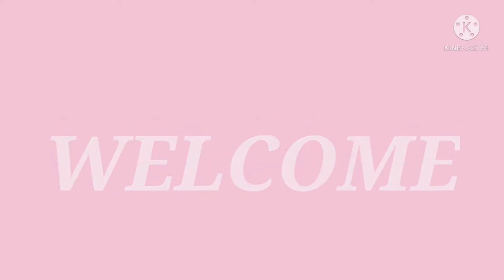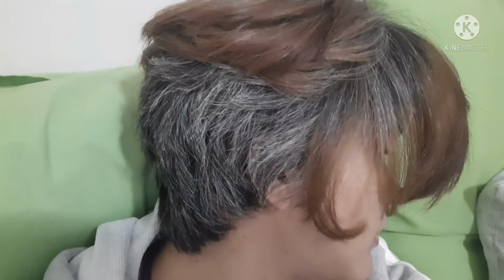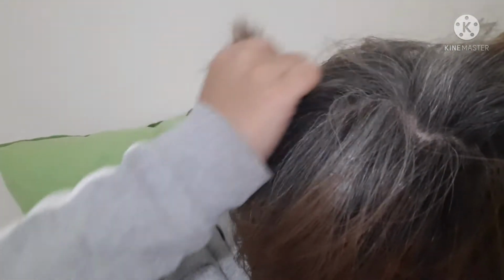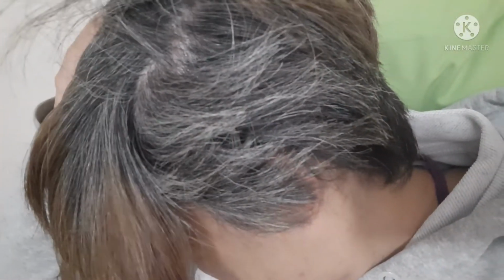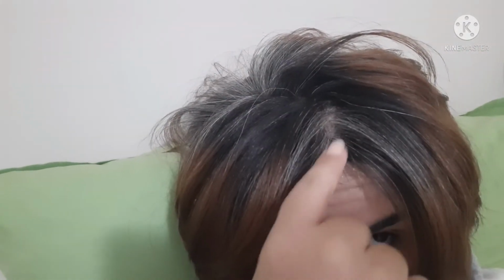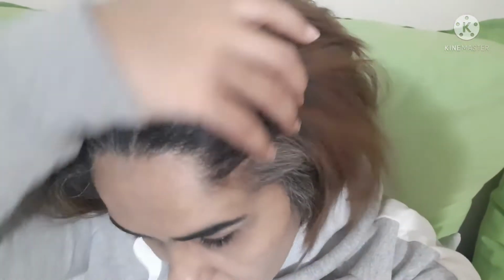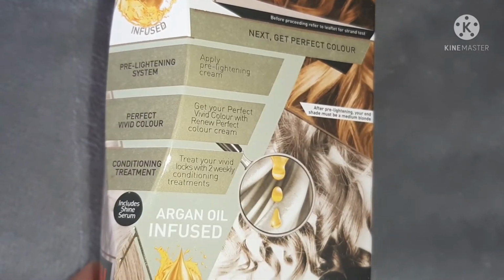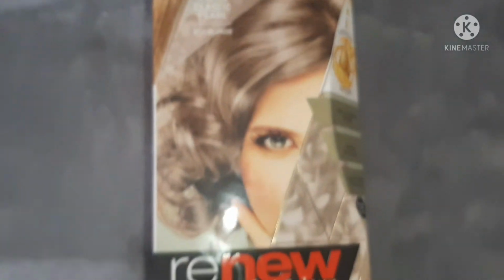Transitioning to Grey ll Video Diary3 ll South African Youtuber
Hello beautifuls

Just my monthly update on transitioning to grey. This is video diary number 3.

Would appreciate some tips and tricks if you have any.

About me:

Age: 39

Im married

I work in Environmental Management for Gov.

I do videos on:

Mostly Perfumes
Beauty Products
Fashion
DIYs

Val
xoxo